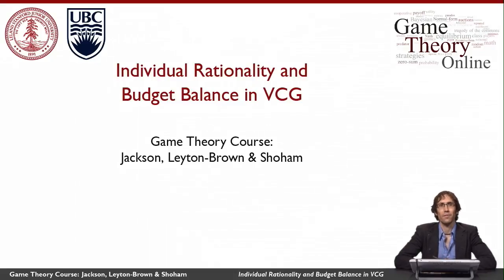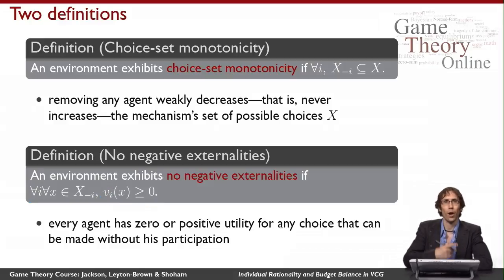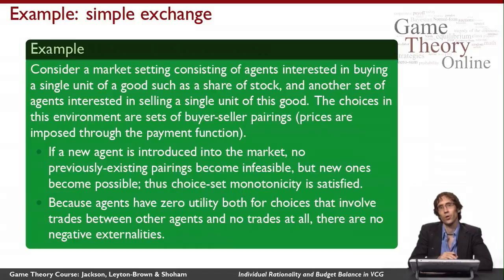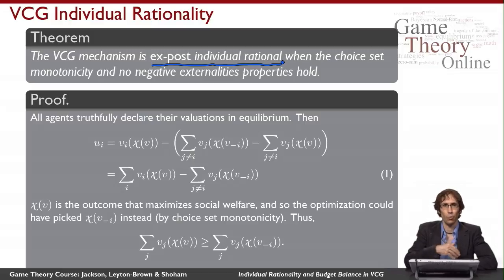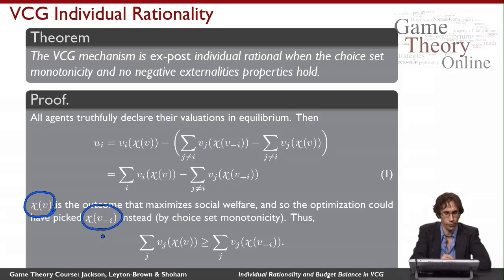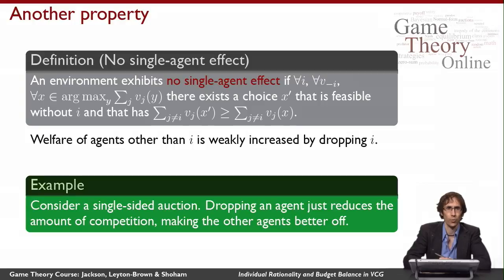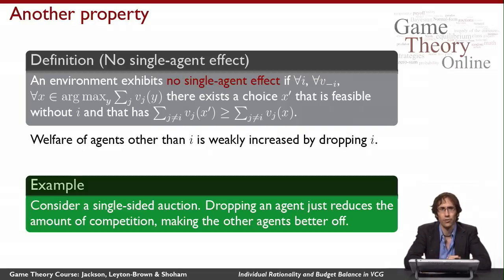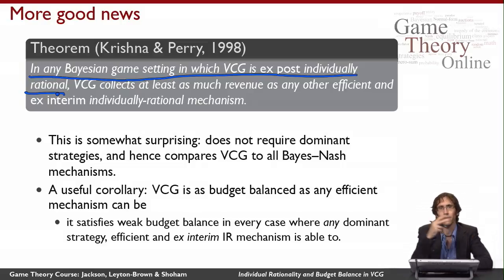GTO 9 5 RationalityBudgetVCG rev 05 21 13